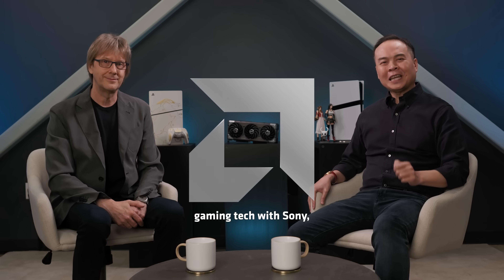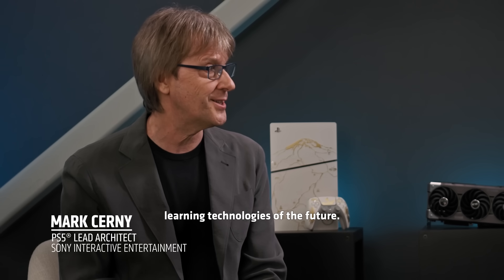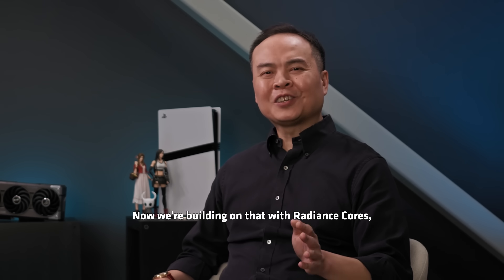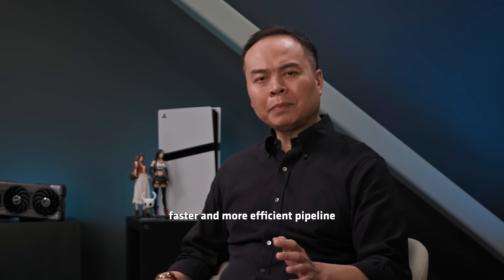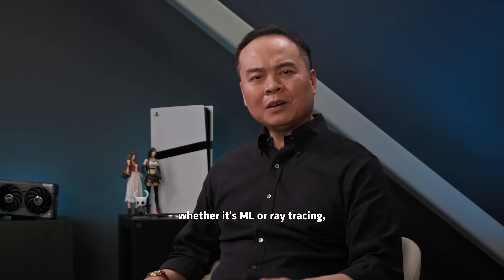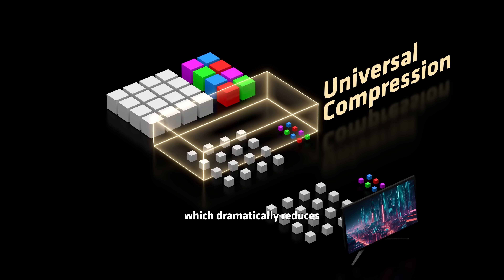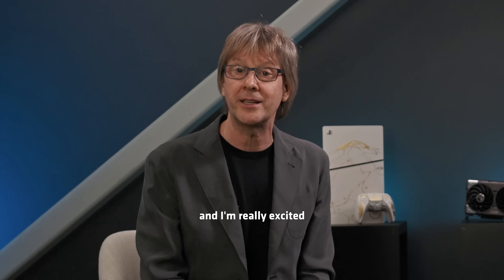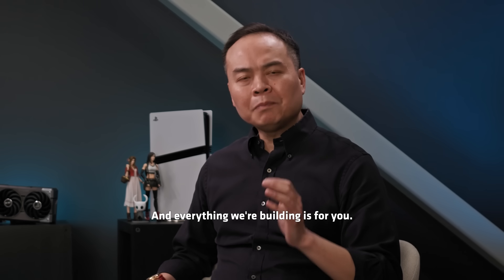Sony x AMD - Official 'Future of Play' Overview Video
Take a look at this in-depth discussion with AMD’s Jack Huynh, SVP and GM, Computing and Graphics Group, and Mark Cerny, lead architect of PS5 and PS5 Pro, discussing the current developments of their technical partnership with Project Amethyst.

Both legendary figures in the interactive technology space lay out the elements of the future of graphics processing, from Machine Learning-based technology being used to facilitate improvements in a future console to be seen in a few years time by Sony.